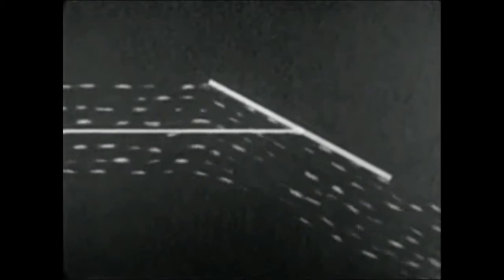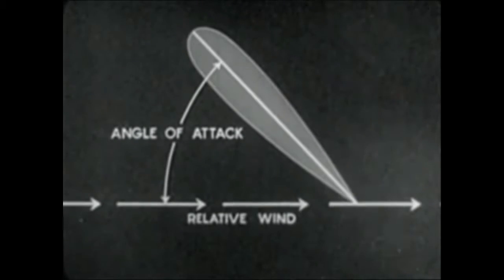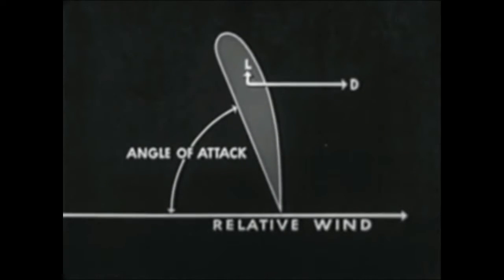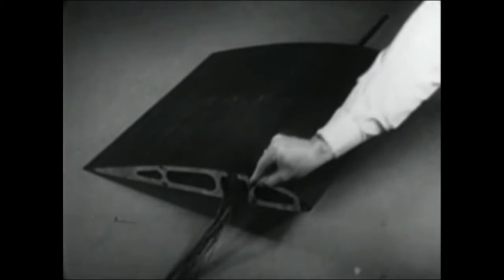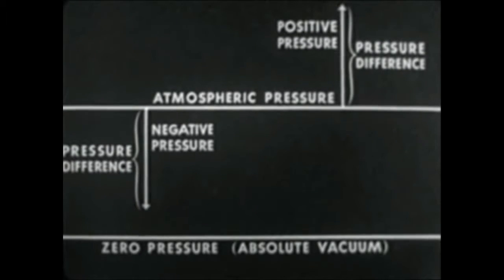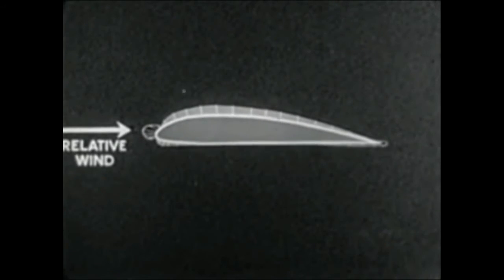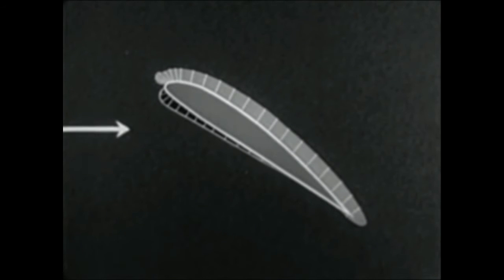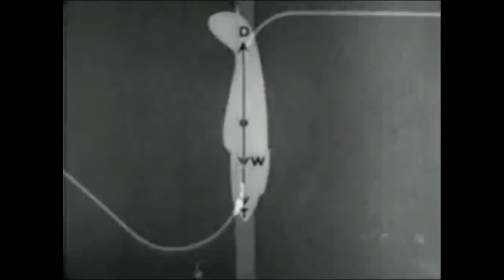Aerodynamics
the study of the properties of moving air and the interaction between the air and solid bodies moving through it.
the properties of a solid object regarding the manner in which air flows around it.